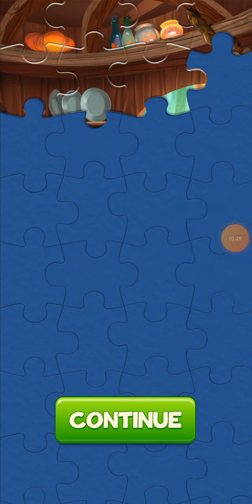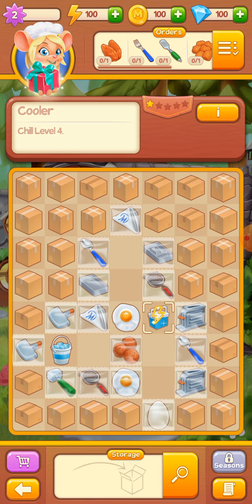How to complete 14 Levels merge Inn Game latest tricks 2022